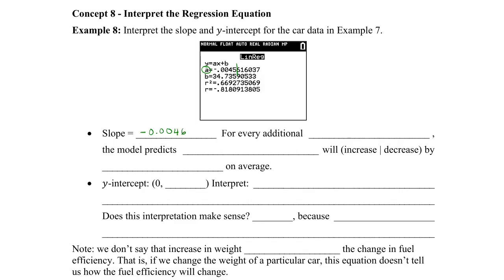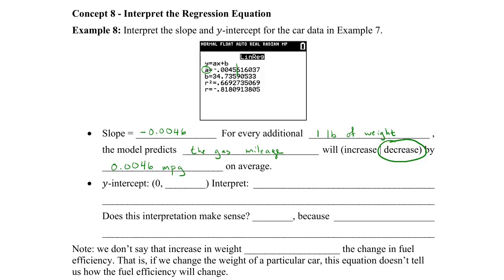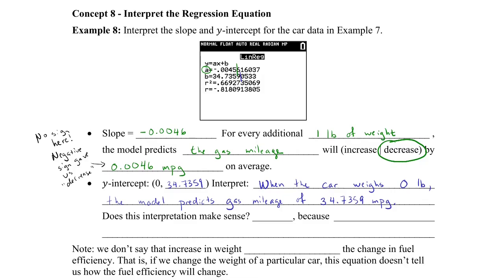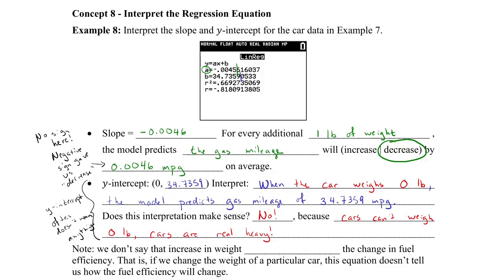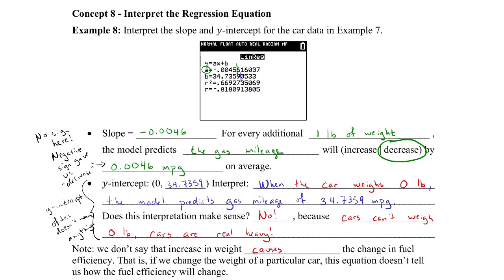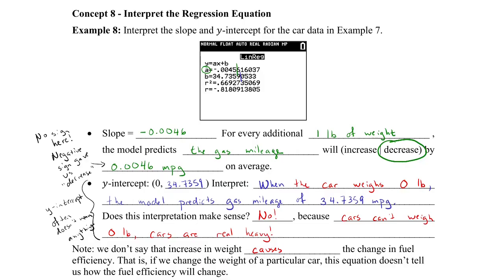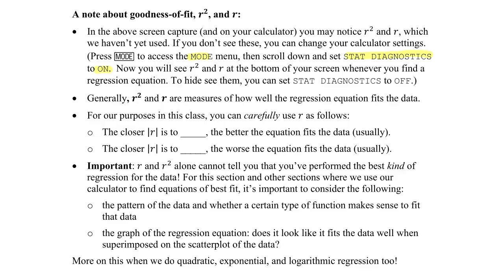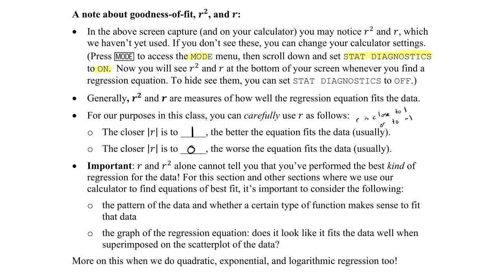Linear Regression - Concept 5 - Interpret the Regression Equation